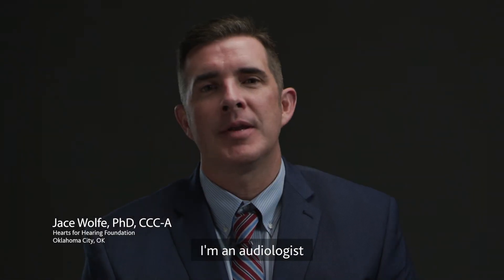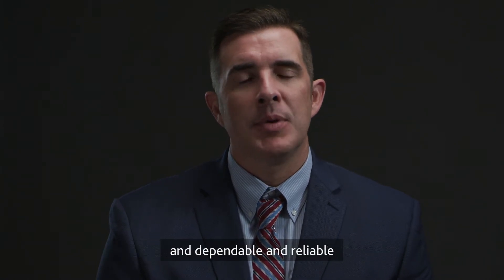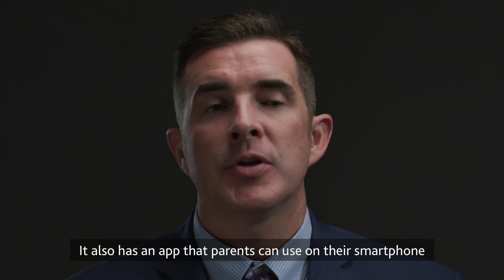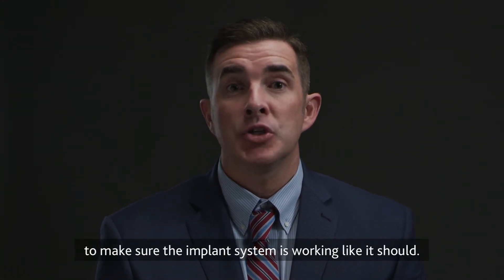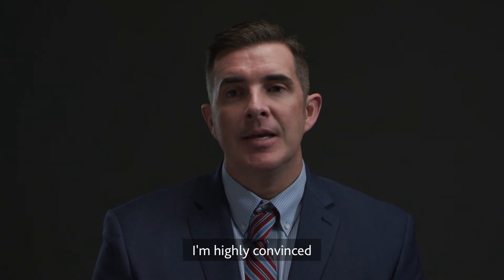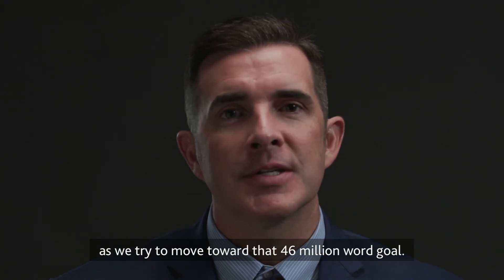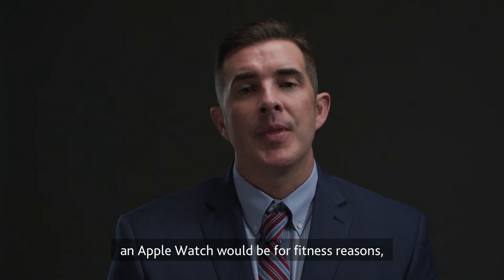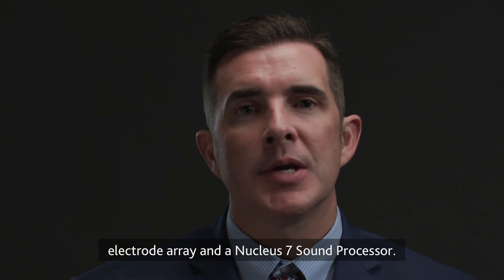TECH Talk – Dr. Wolfe - Nucleus® Sound Processor for pediatric patients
Dr. Jace Wolfe, audiologist and Director of Audiology and Research at the Hearts for Hearing Foundation in Oklahoma City, discusses why the Cochlear™ Nucleus® Sound Processor is his choice for pediatric patients.
Wolfe cites durability and reliability as top considerations for external sound processors, especially for kids during play. Many children can’t deliver robust feedback right away, so the sound processor needs to work as promised. In addition, he attributes Nucleus Sound Processors as the smallest sound processor on the market, which is key for infants and wearability.

Further, Wolfe discusses technological advancements that can aid pediatric progress and care, such as the Nucleus Smart App. This app allows parents/caregivers to see how long the child spends in various listening environments and can help set virtual goals as well.